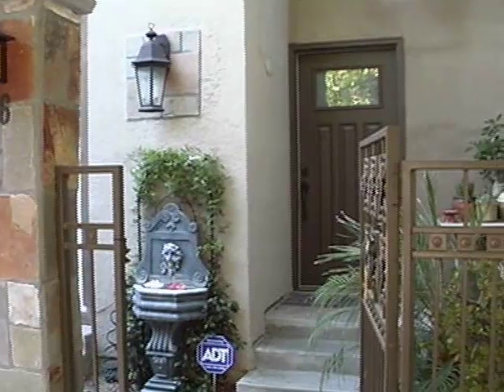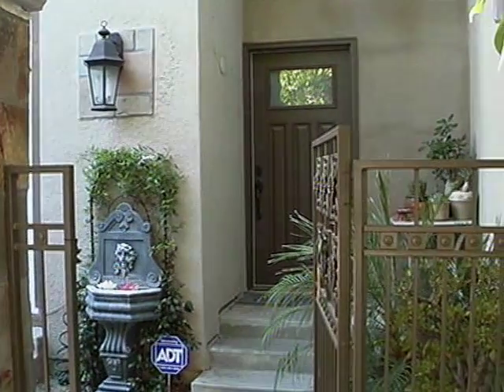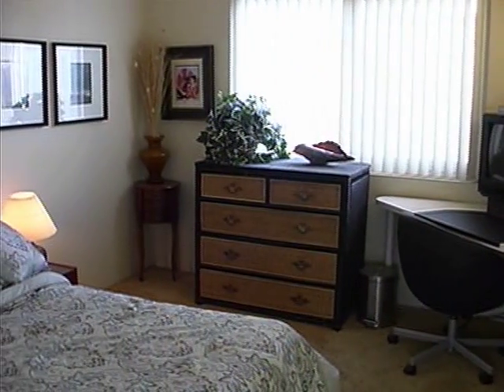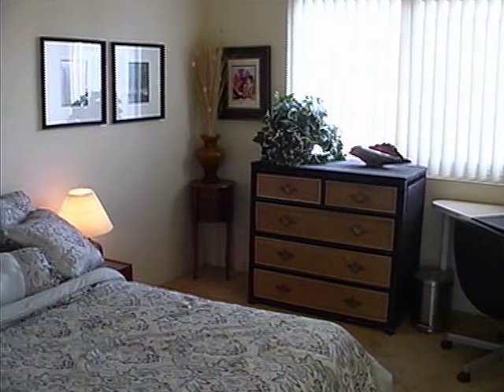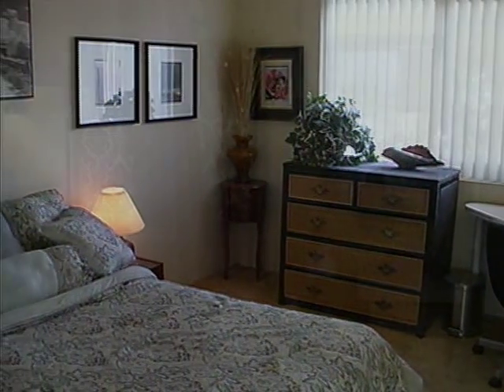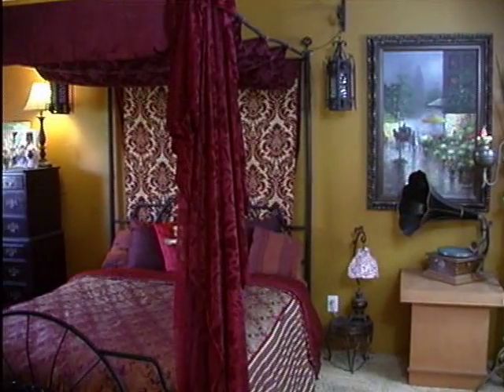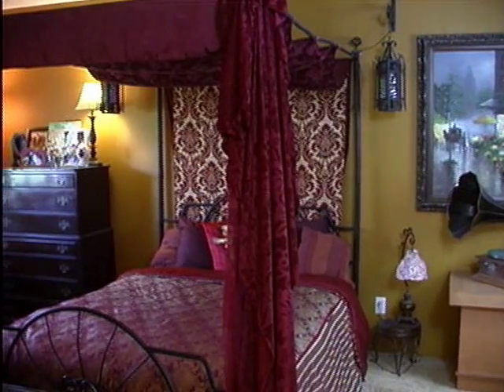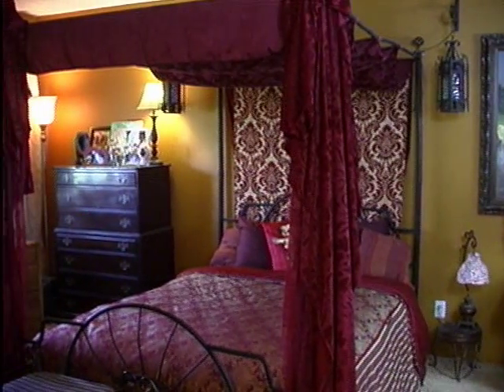Hollywood Editorial - Virtual Tour Sample 1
We are the premier video filming company that creates virtual tours. Need a virtual tour of your property?